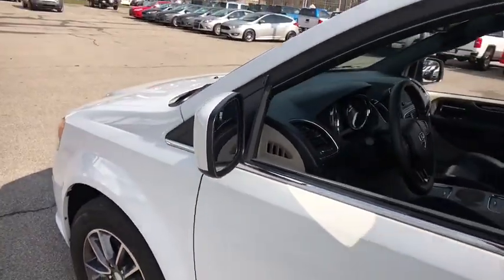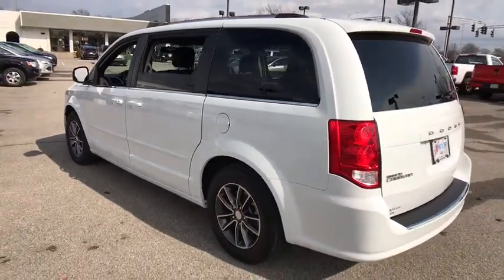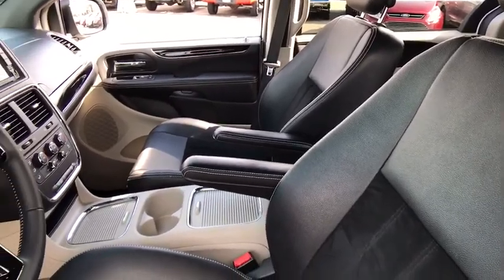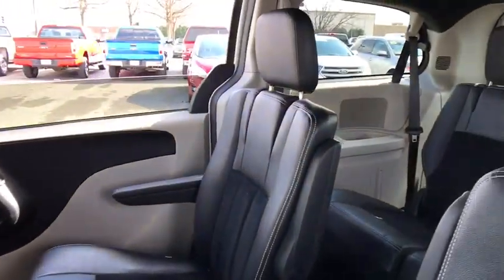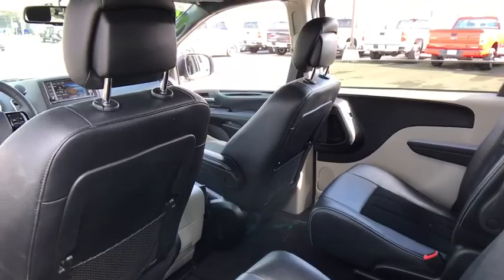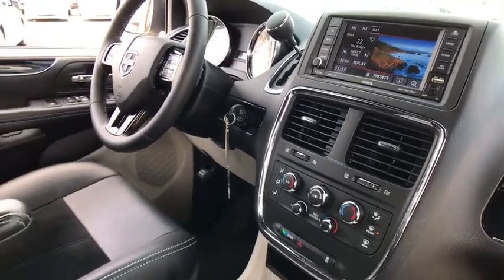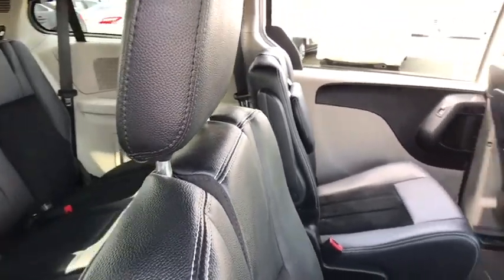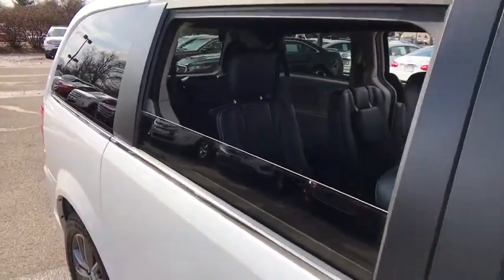2017 Dodge Grand Caravan Louisville, Lexington, Elizabethtown, KY New Albany, IN Jeffersonville, IN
White Knuckle Clearcoat U 2017 Dodge Grand Caravan available at Oxmoor Ford in Louisville, Kentucky. Servicing the Lexington, Elizabethtown, KY New Albany, IN Jeffersonville, IN area.

Oxmoor Ford
100 Oxmoor Ln

***THIS VEHICLE IS AT OXMOOR FORD, PLEASE CALL *** 2017 Dodge Grand Caravan VEHICLE DETAILED, LEATHER, CLEAN CARFAX, ONE OWNER, ALLOY WHEELS, 2017 Dodge Grand Caravan SXT, Grand Caravan SXT, 4D Passenger Van, 3.6L V6 24V VVT, 6-Speed Automatic, FWD, White Knuckle Clearcoat, Black w/Leather & Suede Bucket Seats. CARFAX One-Owner.brClean CARFAX.brReviews:brbr  * Versatile seating and cargo bay configurations; affordable base price. Source: Edmunds